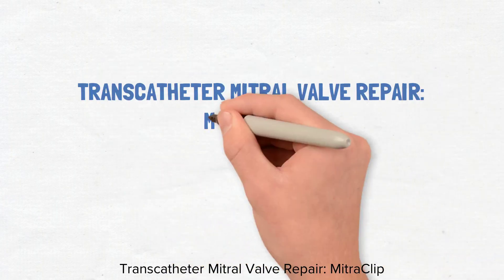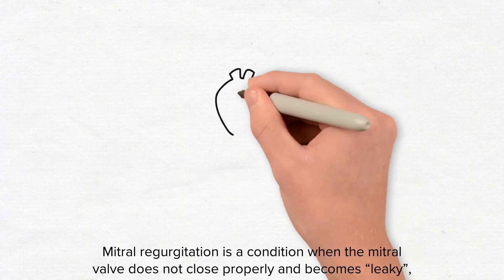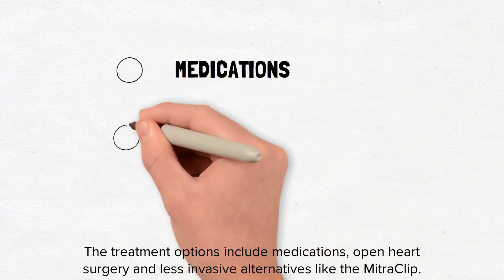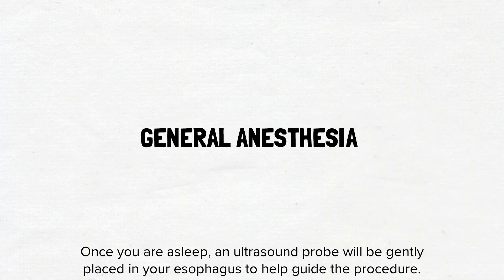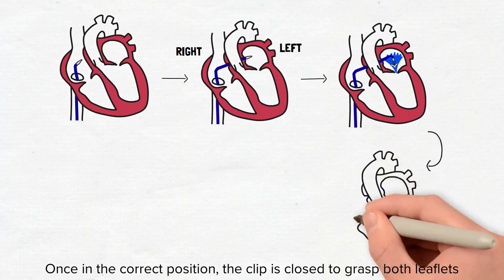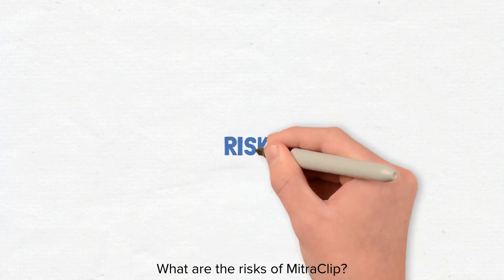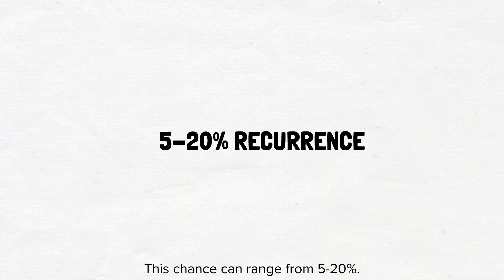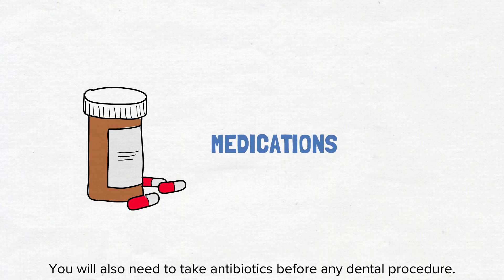Transcatheter Mitral Valve Repair | Benefits and Risks of a Mitraclip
What is mitral regurgitation? Some typical symptoms are shortness of breath, tiredness, and leg swelling. Mitraclip is a minimally invasive treatment procedure for a leaky mitral valve.

Mitraclip
00:14 What is mitral regurgitation?
00:50 Symptoms of mitral regugitation
01:18 What is Mitraclip?
02:28 Benefits of the Mitraclip
02:46 Risks of the Mitraclip
03:24 What happens after the Mitraclip procedure?